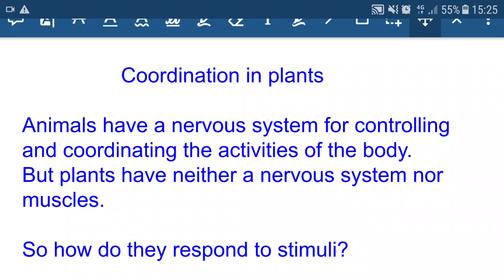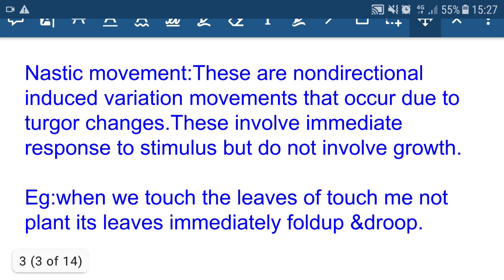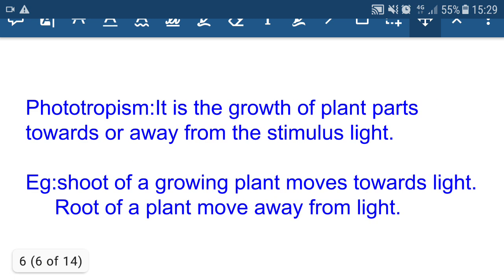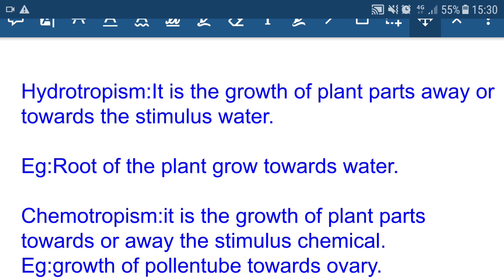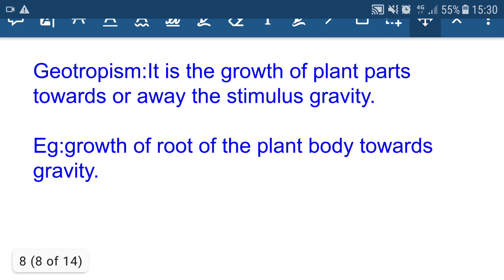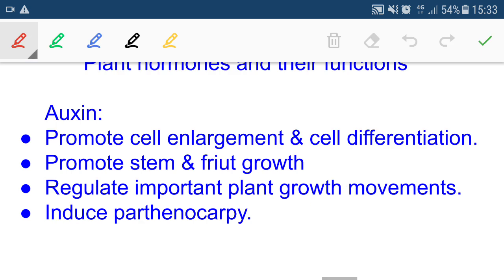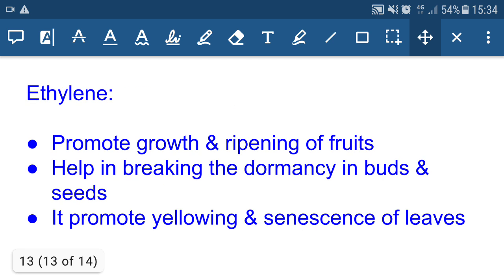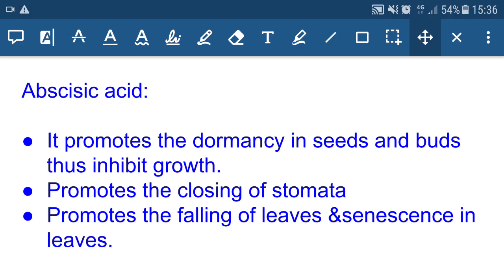control&coordination/L3/class10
Class 10 chapter7
Auxin Tropic movements#Nasticmovements#How tendril climb to a support#cytokinin#ABA#Gibberellins.